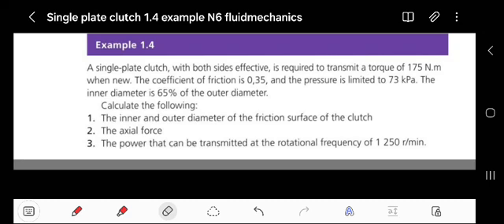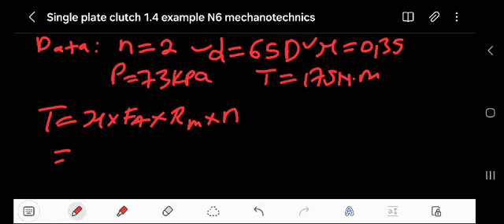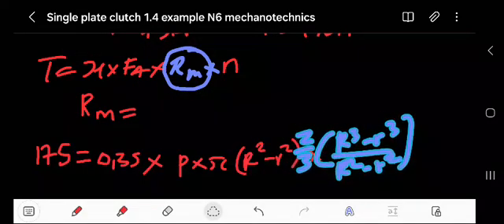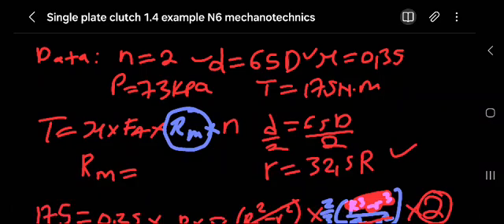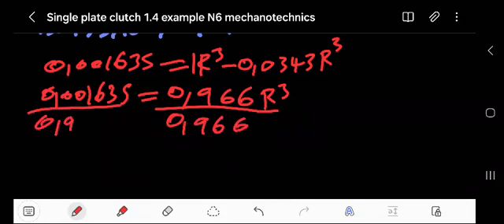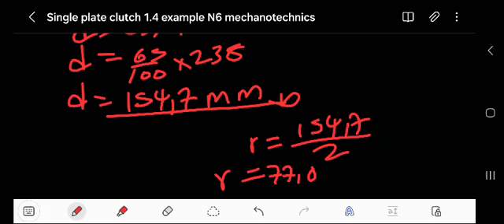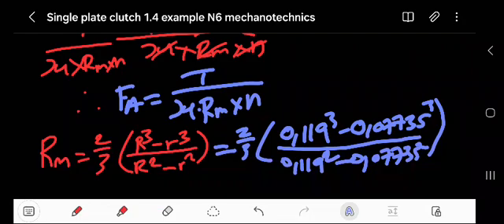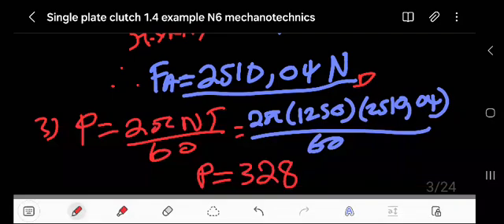Single plate clutch advance calculation Mechanotechnics N6 example 1.4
Single plate clutch advance calculation, Mechanotechnics N6 example 1.4 advanced calculations.